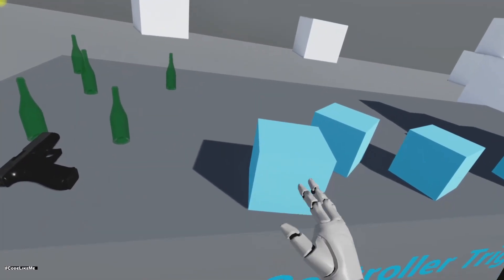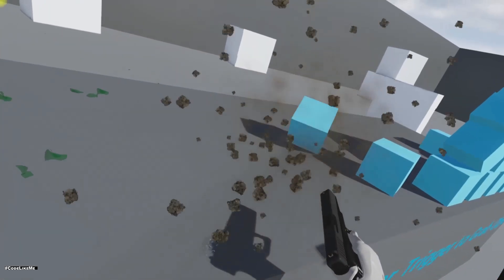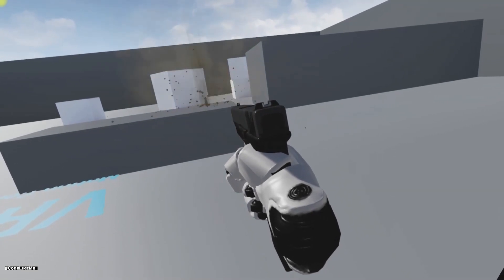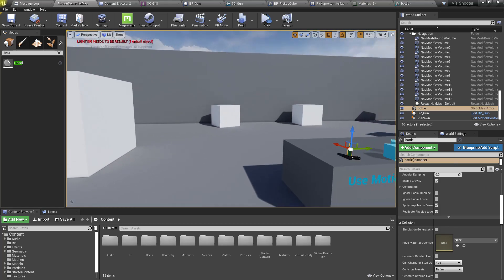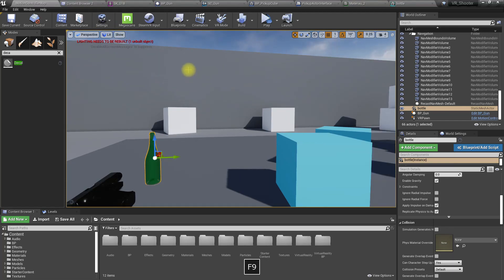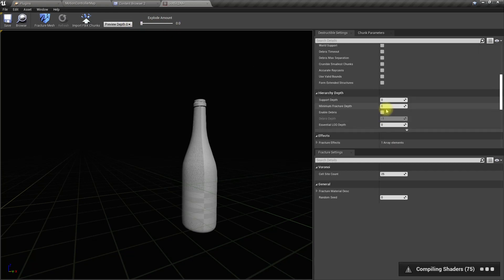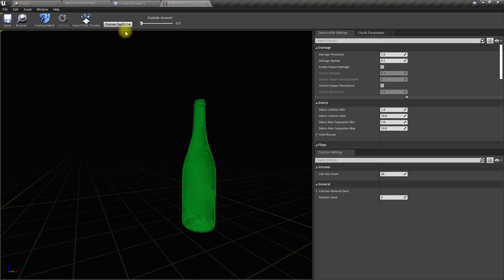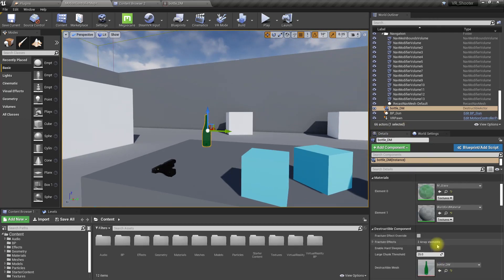Unreal VR Shooter Tutorial Part 4 - Shooting Destructible Objects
This is the 4th part of the VR shooter tutorial series I am going to do. In this episode, I am going to show you how to create destructible objects such as water bottles. When we shoot them, they will be broken into pieces with appropriate sound effects. The destruction will happen using apex destruction system.